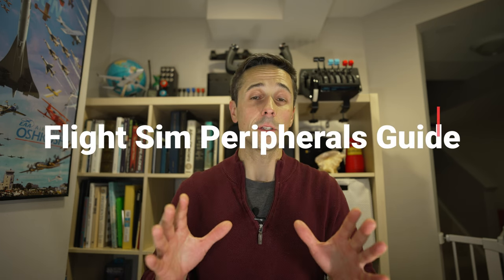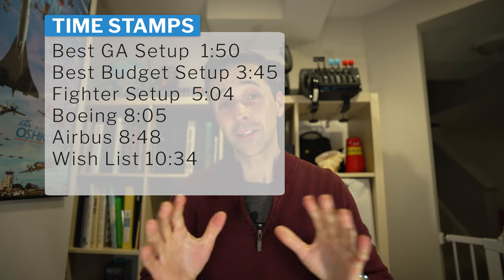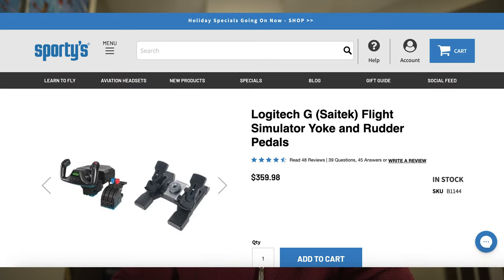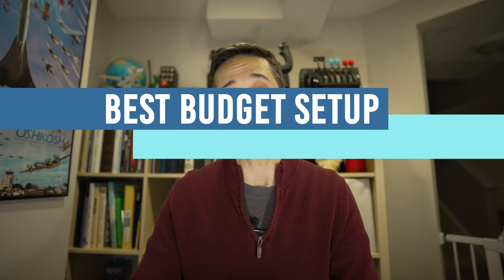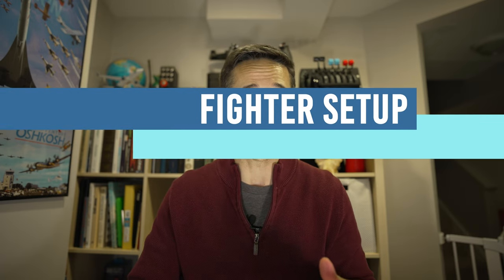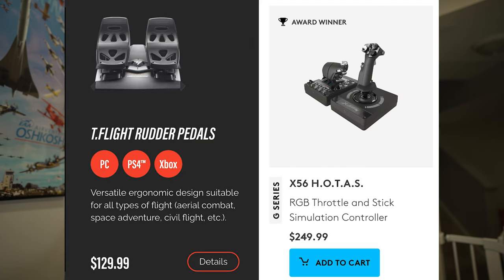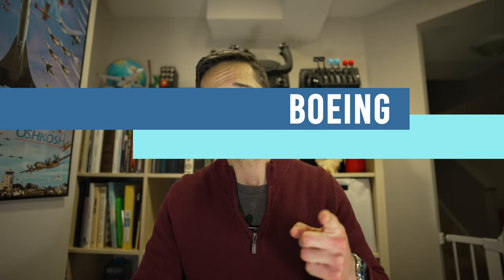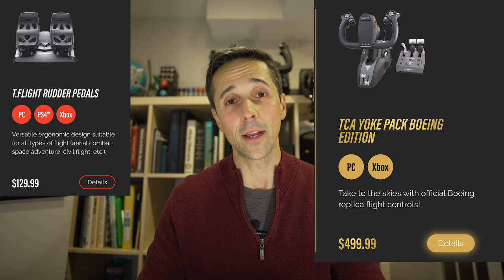Flight Sim Peripherals Buying Guide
This video is intended to assist anyone in finding the best core flight sim peripherals. By "core" I refer to joystick, yoke, rudder pedals, and throttle quadrants. I use my years of flight sim experience, flying, and contracting with Saitek to bring a list of products to you all that are able to be purchased at most electronics stores.

As a heads up, this video like 90% of my other videos is shot in one long take. There are minor mistakes here and there, but the points are made the way I wanted. While one take videos have their drawbacks, I believe they offer the most honest and in-depth perspective I can give.

Time Stamps
0:00 Flight Sim Peripheral Buying Guide
1:50 Best GA Setup
3:45 Best Budget Setup
5:04 Fighter Setup
8:05 Boeing
8:48 Airbus
10:34 Wishlist

Sorry for the multiple times of scratching my nose. Sometimes there is an itch that just won't go away.

Product Links

Best GA Setup
Honey Alpha, Bravo, and Thrustmaster Pedals

Best Budget Setup
Extreme 3d Pro (Add Rudders for cheap set)
Set by Thrustmaster
search "Thrustmaster T16000 set" for best price

Fighter Setup
Warthog Thrustmaster

Boeing
Thrustmaster

Airbus
Thrustmaster

Rudder Pedals (affordable)
Logitech and Thrustmaster

Standalone Throttles
CH

Honeycomb Bravo Add Ons
Boeing

Time Stamps
Best GA Setup  1:50
Best Budget Setup 3:45
Fighter Setup  5:04
Boeing 8:05
Airbus 8:48
Wish List 10:34

Screenshots
Images are property of Sporty's, Thrustmaster, Honeycomb, and Logitech